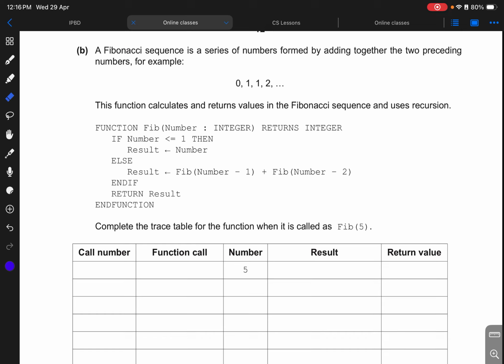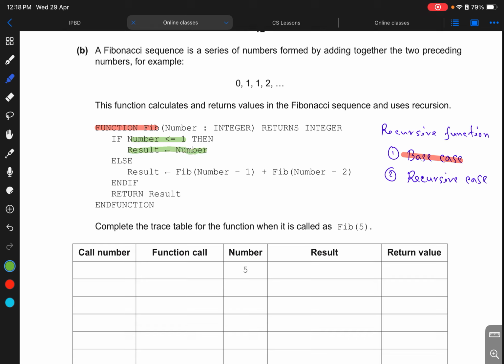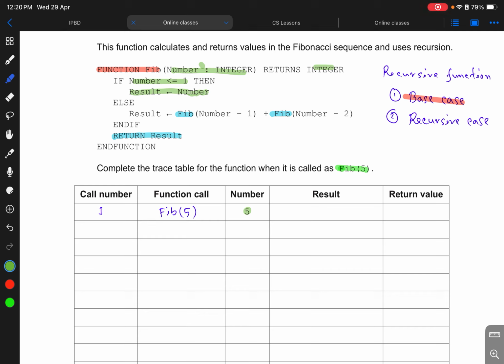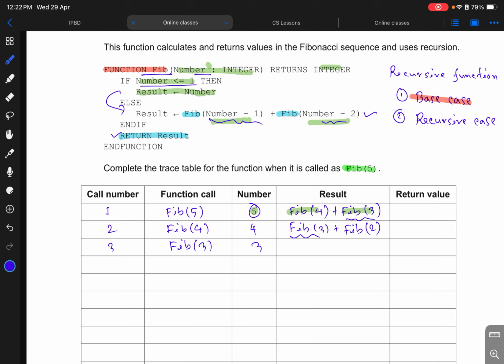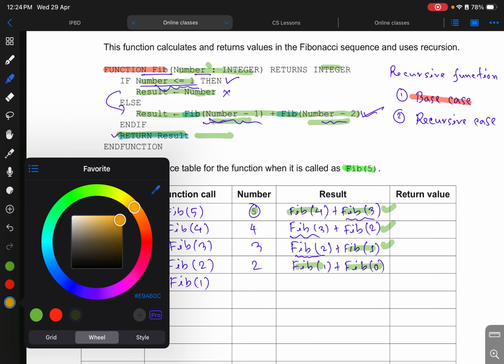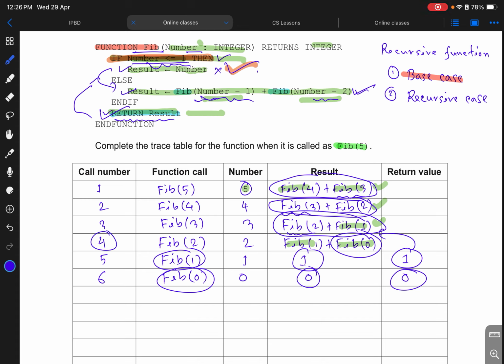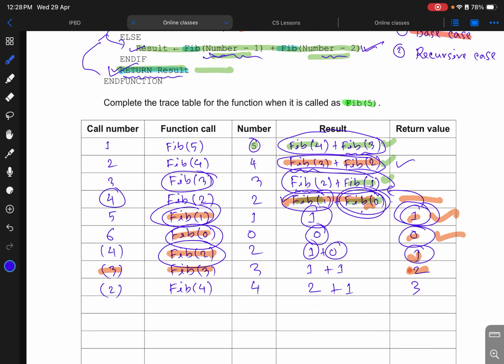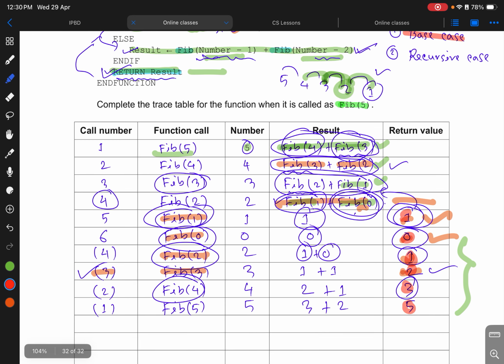Computer Science Simplified | A levels | P3: Tracing recursive functions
In this video, we will learn how to trace recursive functions using trace tables, a key skill for Computer Science A2 Paper 3 (P3).

Recursion can often feel confusing, especially when functions call themselves multiple times. In this lesson, I will break it down step by step and show you how to systematically trace recursive algorithms using clear and structured trace tables.

By the end of this video, you will be able to:
 • Understand how recursive functions execute
 • Follow function calls step by step
 • Build accurate trace tables

This video is especially useful for students preparing for A Level Computer Science (9618) and aiming to perform well in Paper 3.